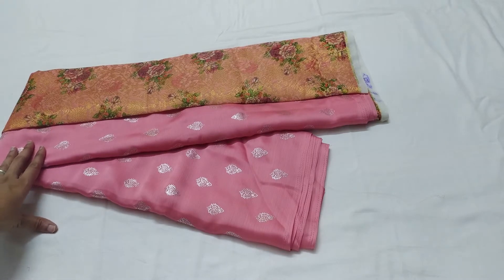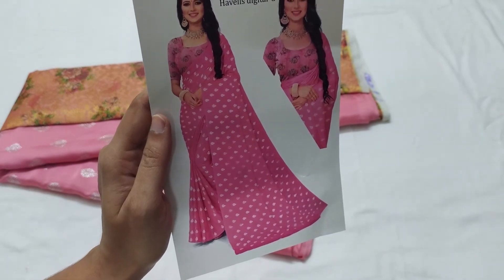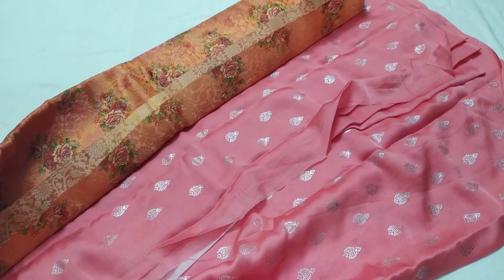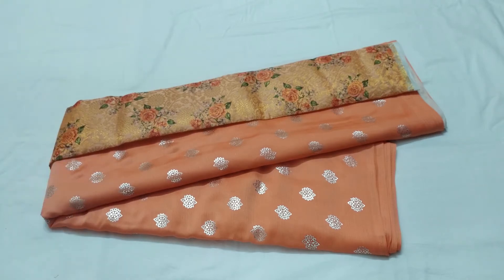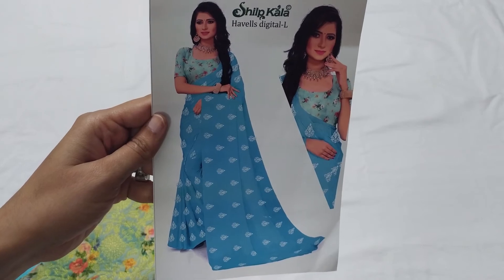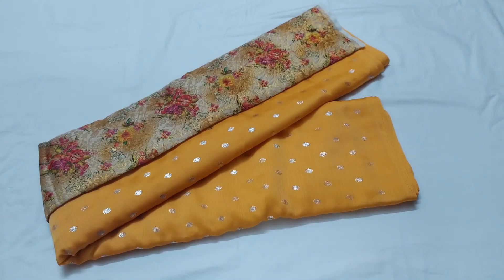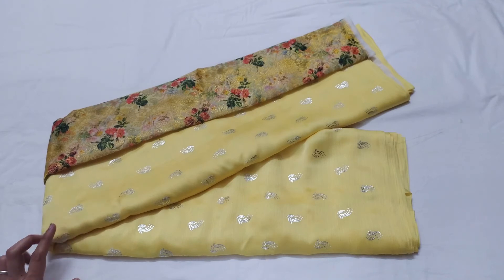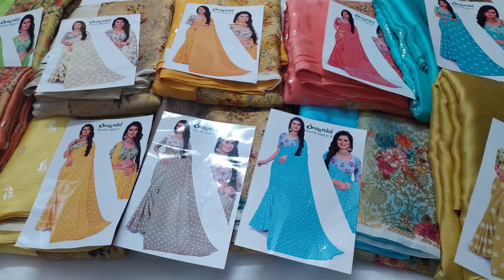Satin Silk Latest Fancy Sarees Collections | Ladies Special Video | Festival Collections |9591777967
Hello Friends

Today in TFT we uploaded Trendy Collections of Fancy sarees.
Please contact the given number for more details

This channel is a part of Sree Durga Saree House and it's all about tourism food and trend.